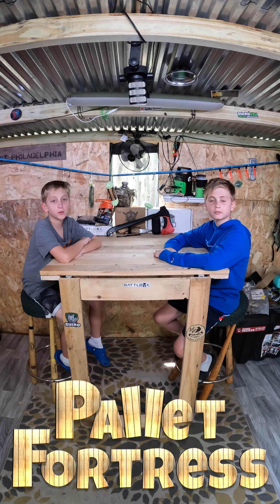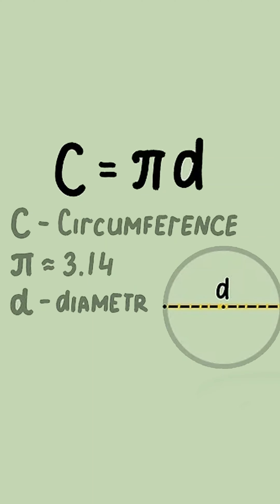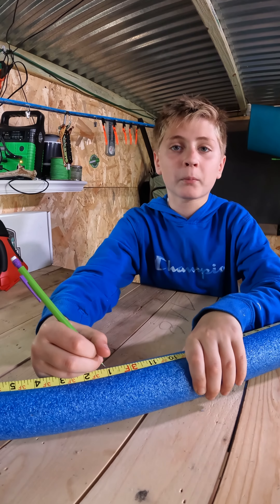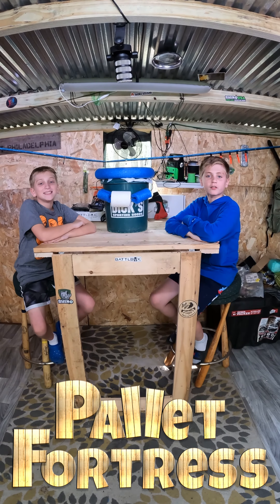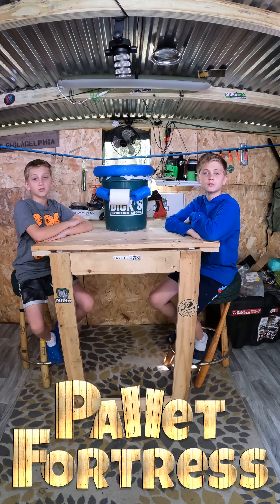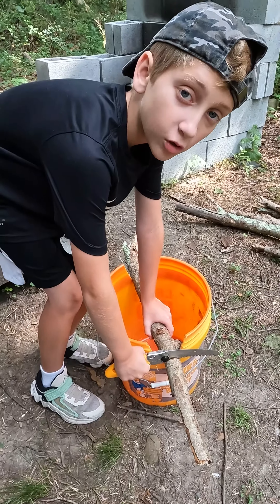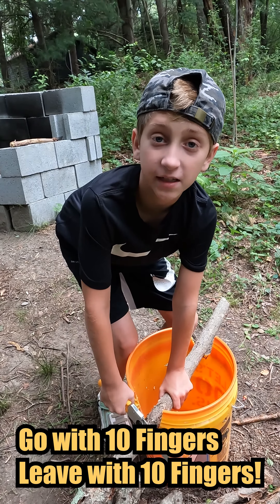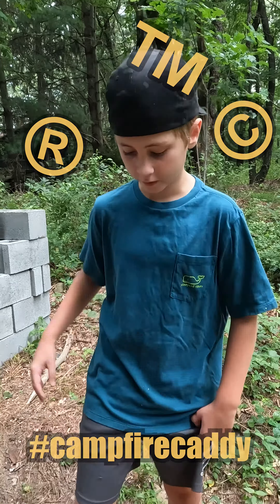FREE Camping Gear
One of the best pieces of gear you can take into the woods with you is FREE! You can get empty 5-gallon buckets from your local bakery. They have a million different uses; a toilet, a vise or just to carry water. Here are a couple of ideas for you that are so simple even a kid can do it.#

Video 1
Hey guys here’s a quick and easy and SAFE way to cut and carry firewood around the campground.

You’ll only need an old 5 gallon bucket and a hacksaw. If you don’t have a bucket, you can get them for free from your local bakery.

Draw two V’s across from each other about 4 inches by 4 inches with a marker, then cut them out.

The notches will hold your branches steady while you cut and also keep your fingers intact by keeping them away from the saw blade! When you're done cutting, just toss your kindling and saw into the Campfire Caddy, then you're off to the Fire Pit!

Video 2
Building a portable toilet for a dollar, well $1.25 with inflation, you can go number two for less than two bucks!

Do you hate having to go to the bathroom outdoors? In this video, we'll show you how to make a DIY Portable Outdoor Camping Toilet using a simple plastic bucket and a foam pool noodle. This toilet is perfect for camping, outdoor adventures, tiny houses or on the jobsite!

This DIY Portable Outdoor Camping Toilet is the perfect solution for outdoor camping! It's easy to set up and easy to use, so you can get the most out of your outdoor adventures!

After watching this tutorial, you'll be able to build your own Portable Outdoor Camping Toilet in no time! This toilet is perfect for camping, hiking, and any other outdoor activity. So don't wait any longer, watch this tutorial and learn how to build a Portable Outdoor Camping Toilet today!